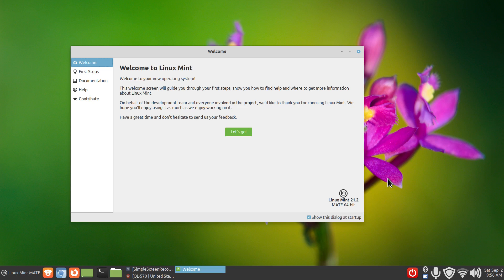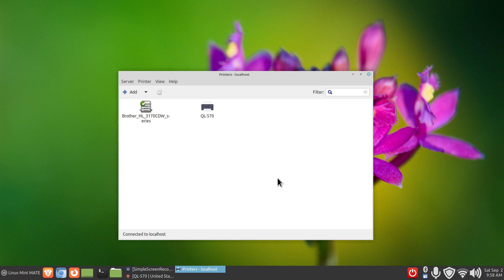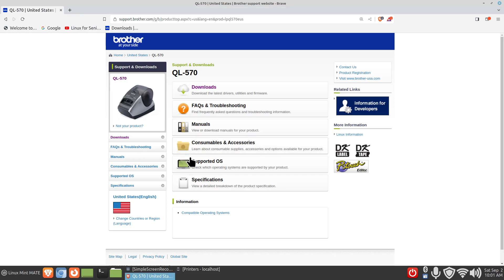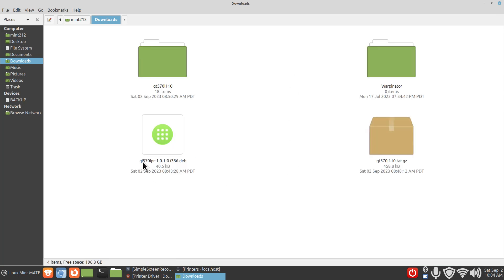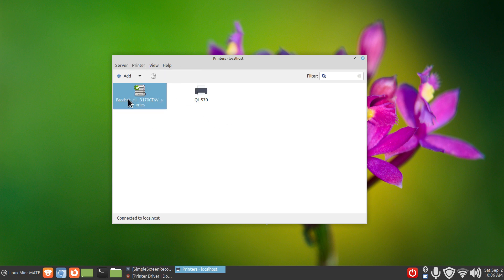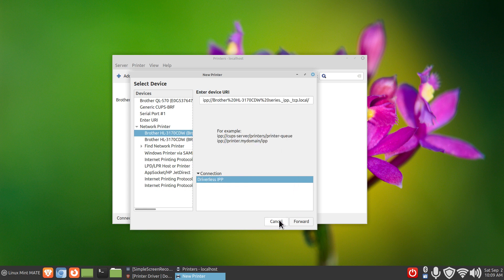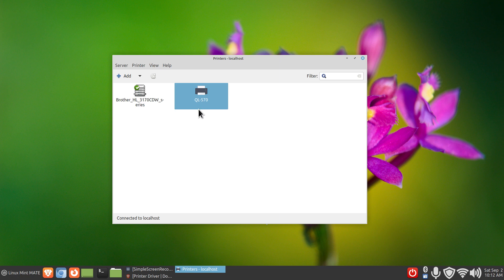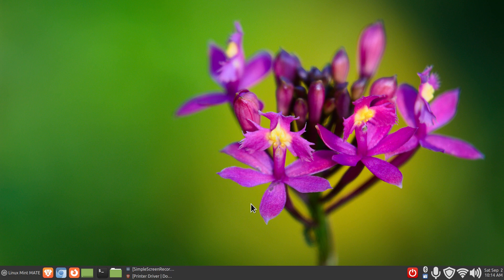Linux Mint 21.2 - MATE - Printer Tips.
Filmed in 1920 x 1080. How to tips on Printers for Linux Mint 21.2 MATE desktop. Best viewed on large screen .

0:00 - Intro Linux Mint 21.2 MATE Printer Tips
0:06 - Overview
2:05 - The System Printer Tool
2:34 - Brother Printer Information
3:30 - The System Printer Tool Continued
4:20 - Printer Driver Tips
7:40 - Example of Downloaded Driver & usage
9:35 - The System Print Tool Explained
13:10 - Important Tips on Network Printers
17:15 - Recap
18:00 - Subscribe to Linux for Seniors.